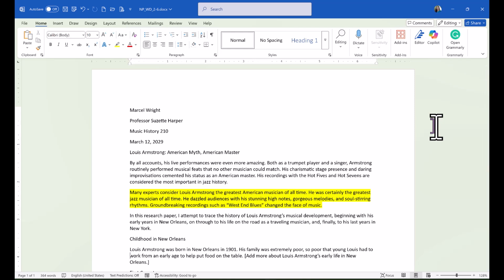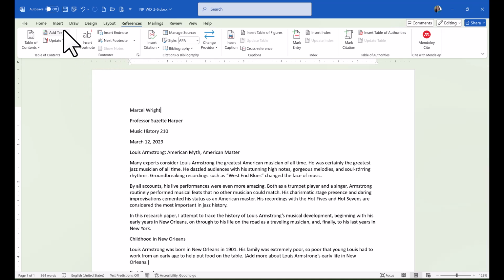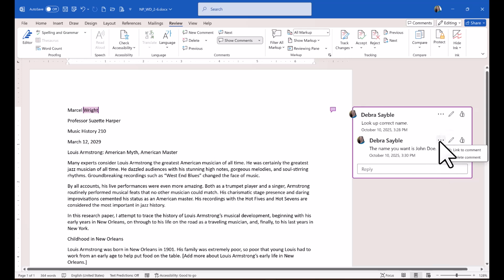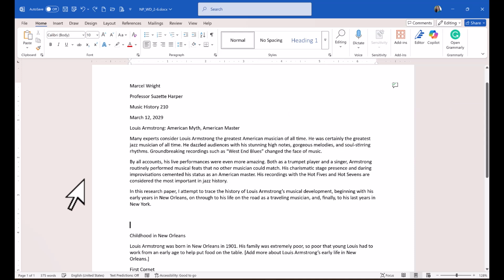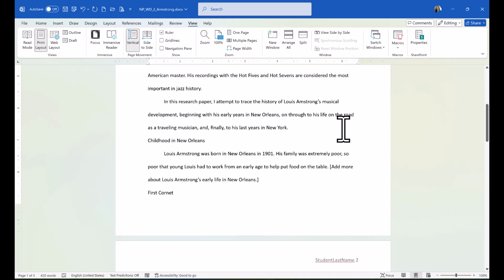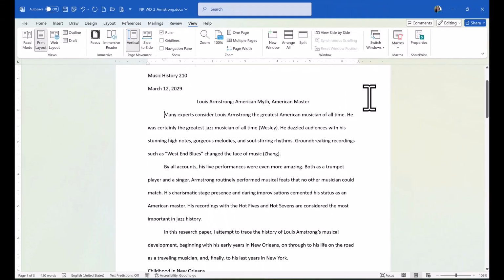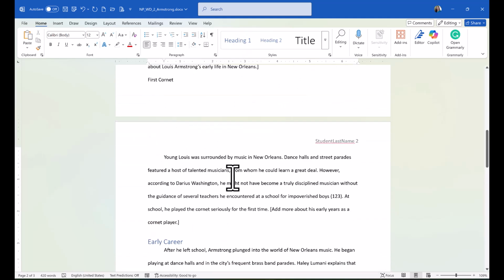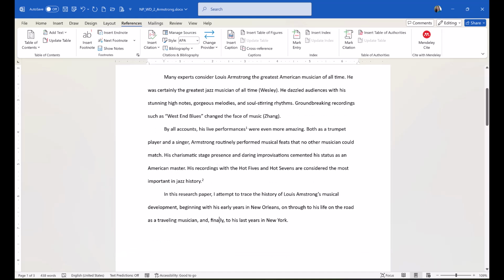Formatting & Navigating a Document in Microsoft Word 365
In this video using a Microsoft Word 365 document, I demonstrate how to drag-and-drop text; insert and work with Comments; copy-and-paste and cut-and-paste text including keyboard shortcuts; use the Navigation Pane to quickly and easily move around a multi-page document; introduce MLA formatting; indenting the first line of a paragraph; apply Styles to text; Create a custom Style; and insert footnotes.